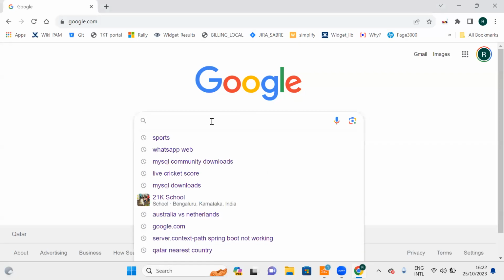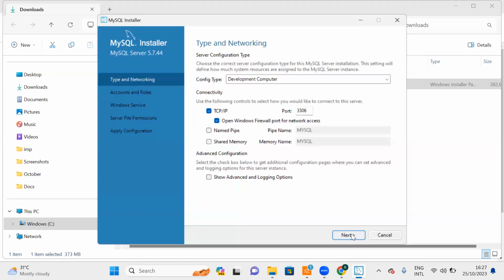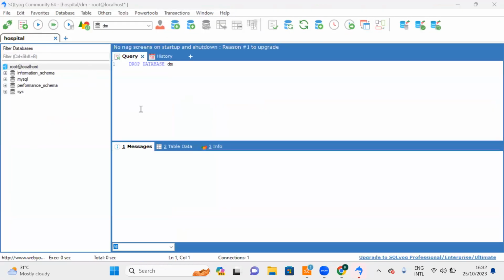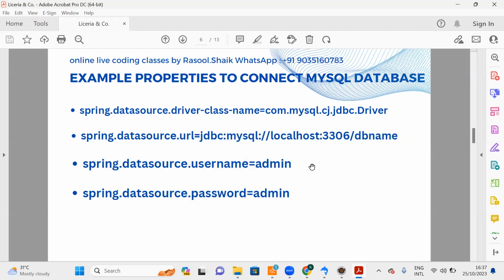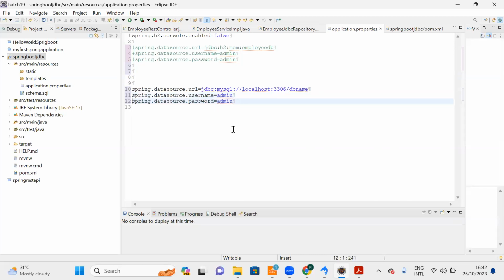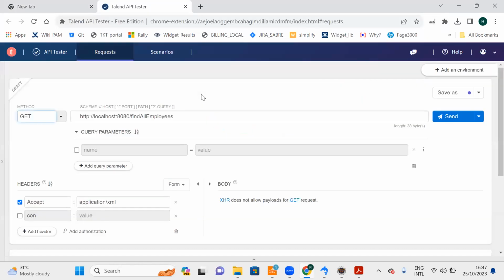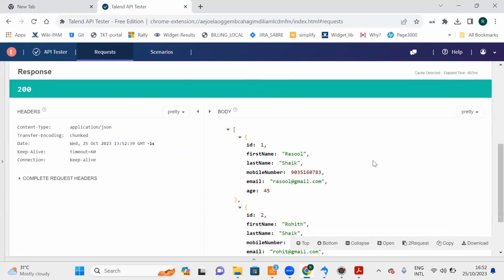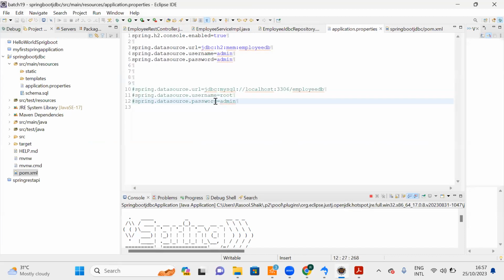CLASS 14 - Master Spring boot in easy way by Rasool Shaik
Contact to learn java real time development skills online live coding classes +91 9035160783